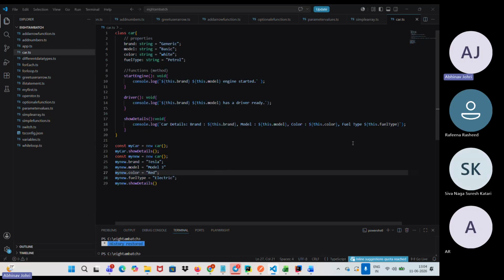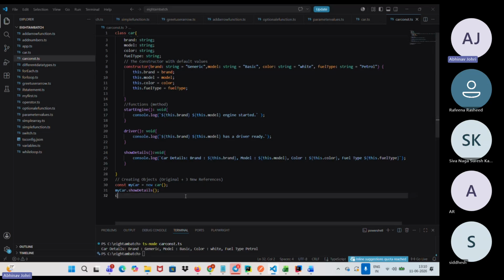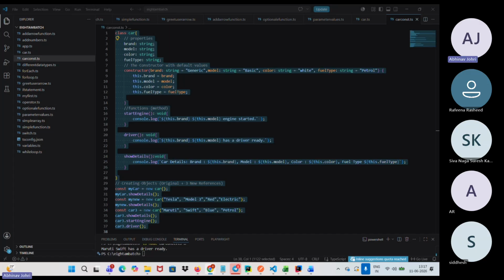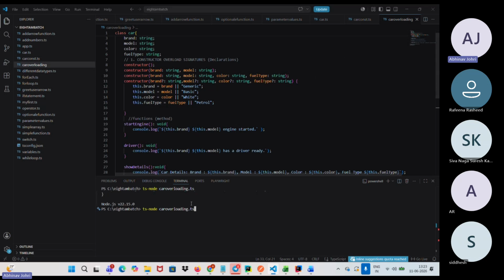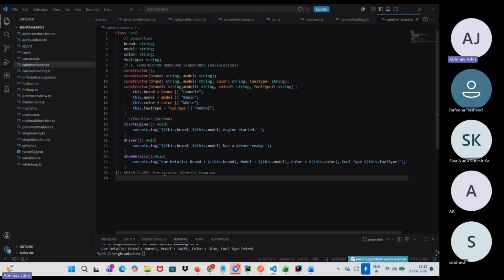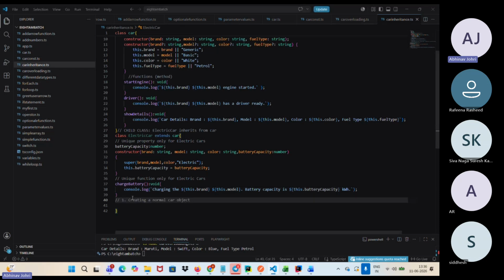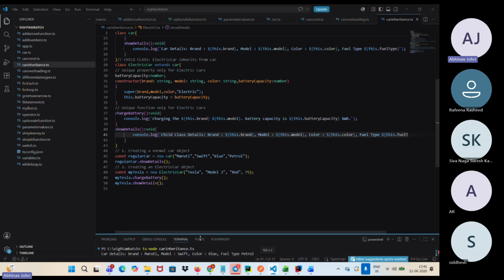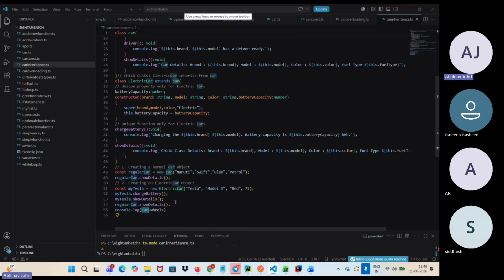Playwright With TypeScript Day 7